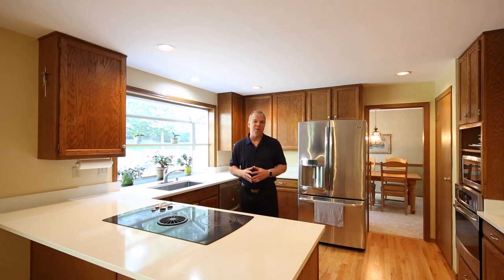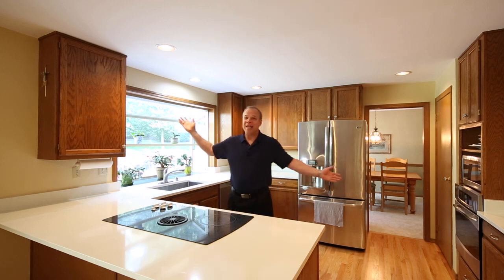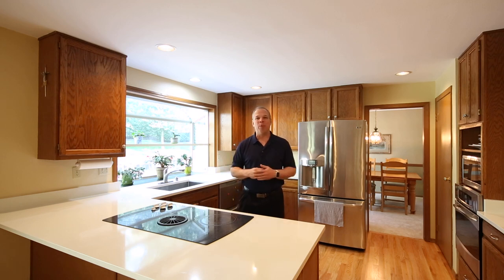Sold! Tony Meier & Team, Windermere/NE Presents: 18118 NE 136th St, Redmond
Spacious two story home in Mount Clare Woods on English Hill. The light filled 2,730 s.f. floorplan features 3 bedrooms, 3.25 baths plus den and bonus room on a and a park-like 40,870 s.f. lot! Special features include: New exterior paint, recently painted interior, vinyl double pane windows, updates to the kitchen & baths, new carpet, and refinished hardwood floors.

Open entry with rich hardwood flooring. Formal living features lovely wood burning fireplace and bay window showcasing the front yard. Dining room with large window and chair rail. Kitchen with quartz counters and backsplash, large garden window, ample cabinetry, pantry closet, breakfast bar and built-in desk area – all stainless steel appliances included. Nook with slider to back patio adjoins the kitchen and family room. Large family room features wood burning fireplace with brick surround and picture window showcasing the serene backyard. Den with grand double door entry and gleaming hardwood floors. Powder room with large vanity and tasteful finishes. Laundry room with new storage cabinets and soaking sink – ample room for your washer and dryer.

Generous master suite features window with bench seat, walk-in closet and loft area – perfect reading nook! Master bath includes double vanity, quartz counters, skylights, new tile floor, soaking tub and large shower. Two additional spacious bedrooms with adjacent full bathroom. Updated full bathroom features oversized vanity with granite counter, skylight and custom tile work. Large bonus room with attached 3/4 bathroom and walk-in closet could be great entertainment space or M.I.L. suite.

Lush, private, fully fenced, tree-lined yard includes large covered stone patio, gravel firepit space and lean-to storage shed. Attached two car garage with additional room for storage above.

Outstanding Northshore schools – Sunrise Elementary, Timbercrest Middle School & Woodinville High.